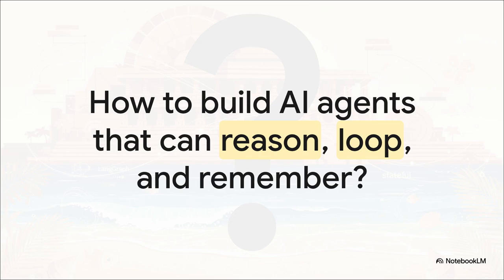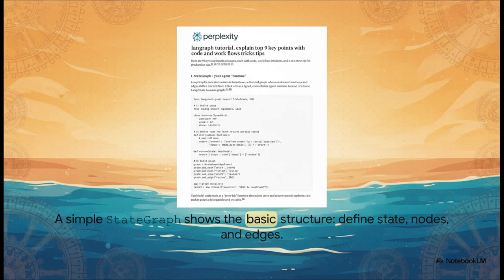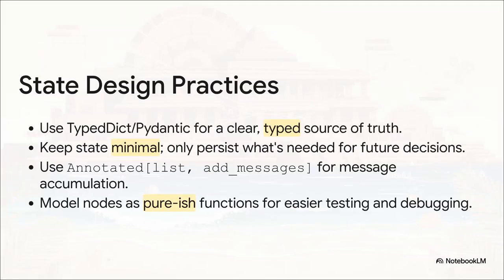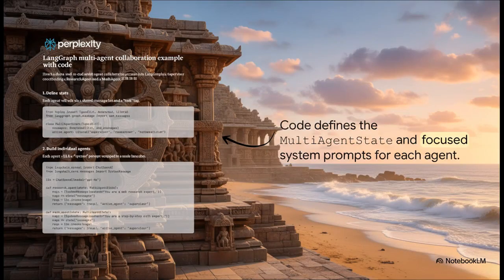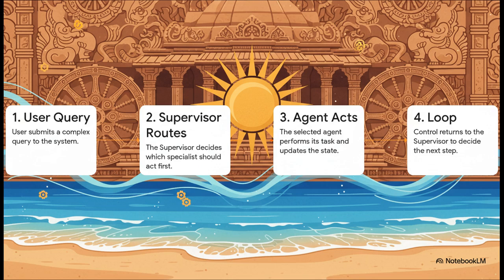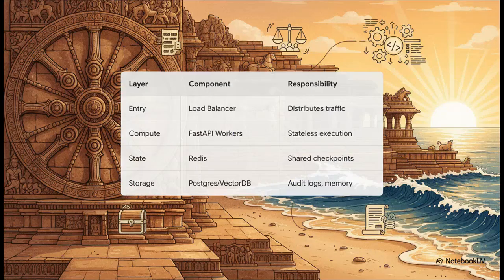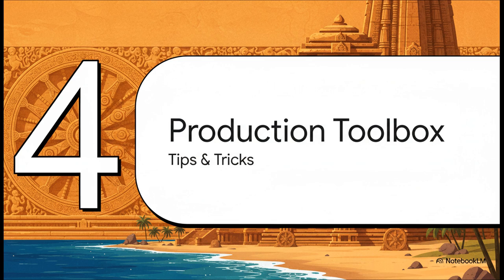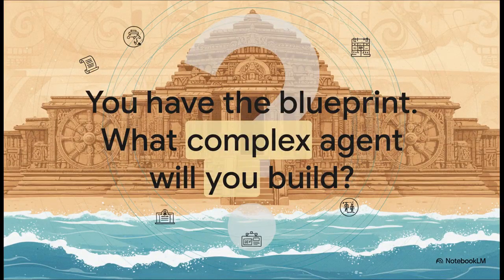LangGraph Dev 2 Prod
Your 🖐LangGraph Dev 2 Prod